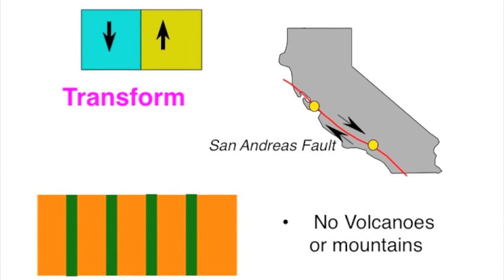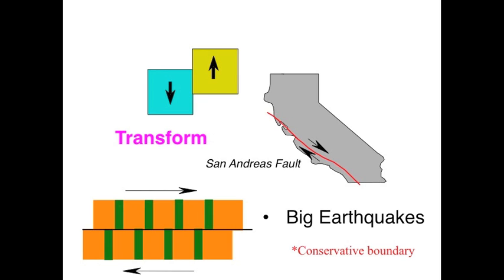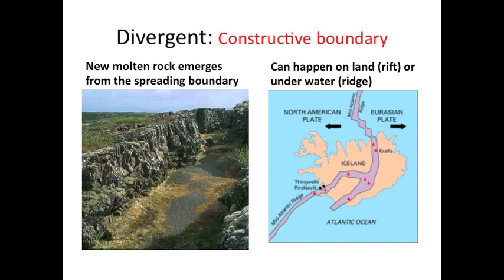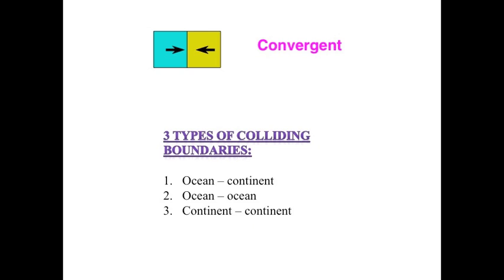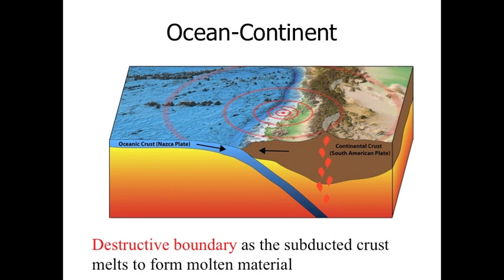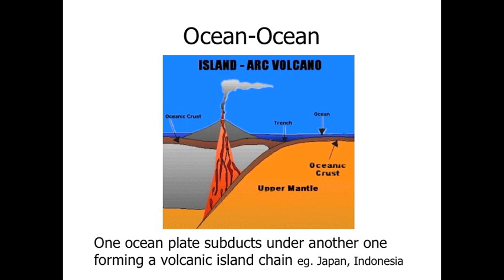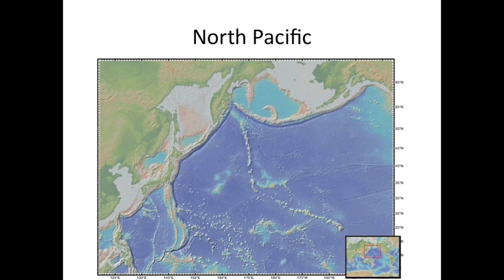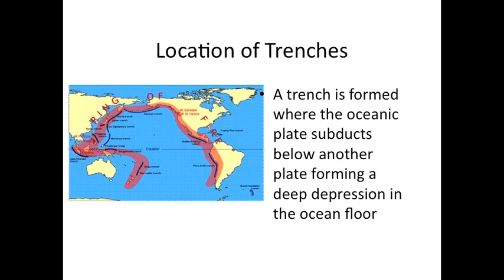Plate boundaries: Part 2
Understand the various types of plate boundary movements that occur along the tectonic plates.